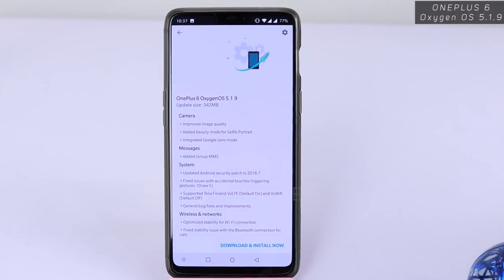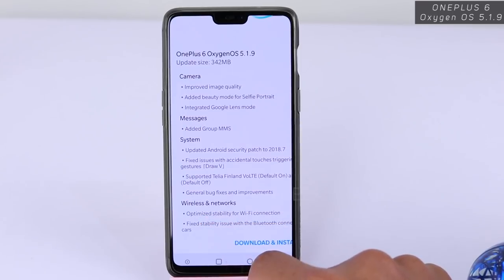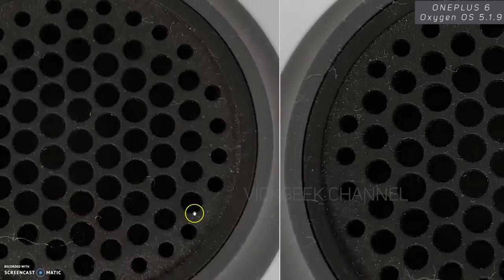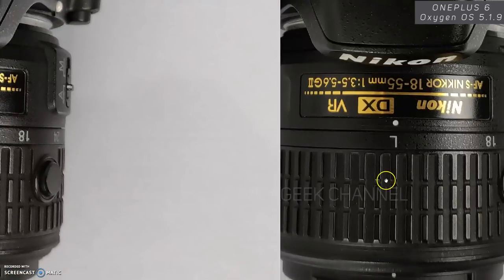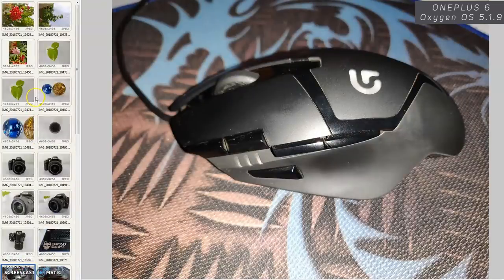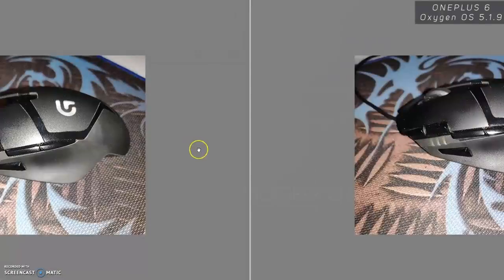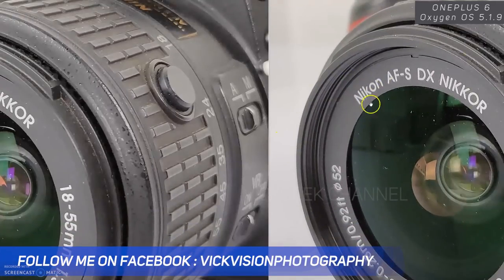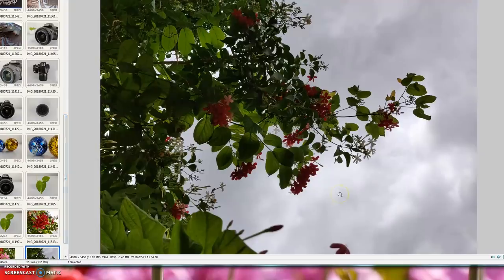Oneplus 6 Oxygen OS 5.1.9 New UPDATE Image Quality Improved ?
Oneplus released new Oxygen OS 5.1.9 update with alleged major improvement with image quality.
- Along with image quality, a beauty level slider has been introduced for front facing camera.
- Google Lens feature is now available.
- And some bugs fixes and improvements with stability of wifi connectivity.
So, for this video I had taken some images before the update to compare it with after update images and really see if there is any difference.
If you want to skip intro and directly navigate to image comparison part, watch from here : @02:12

As you can see in the video, the image quality has been improved overall and definitely it is now comparable to the other flagship phones. The image rendered has proper definition towards edges with less water pastel feel and it is detail and crisp overall.
The images you see in video are unedited and I tried to keep the light and angle accurate.
So what do you guys think of this update ? Are you seeing any real improvements ?